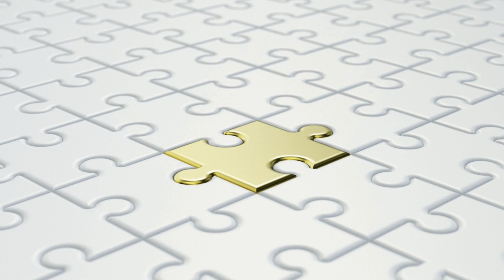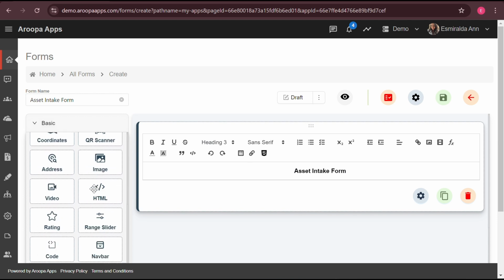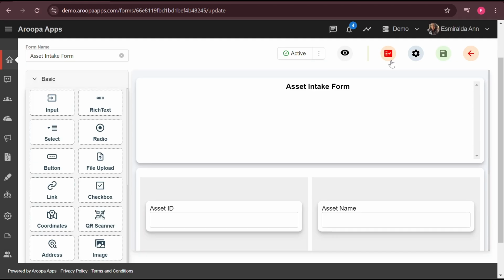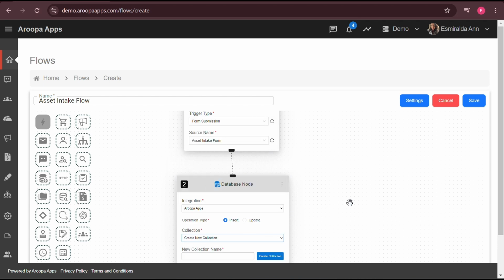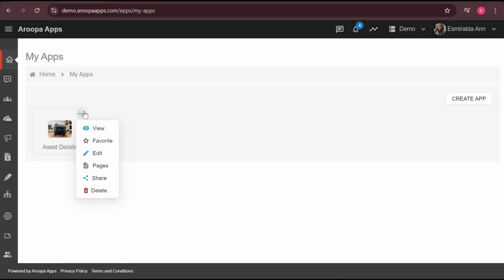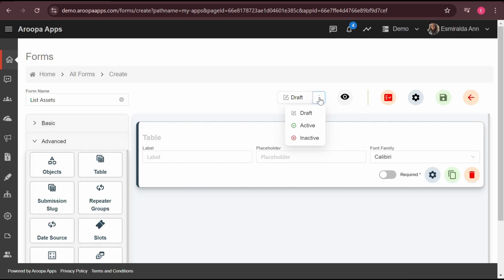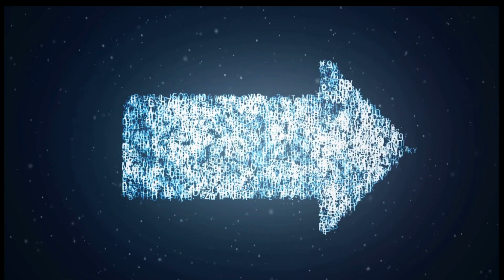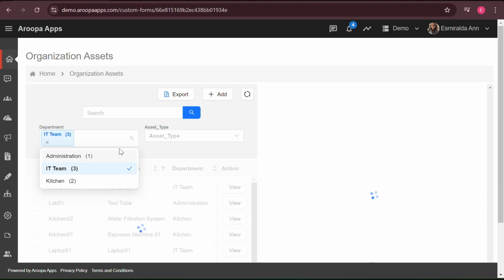Build a Simple Asset Database with Aroopa Apps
In this video, I'll show you how to quickly and easily create a custom asset database using Aroopa Apps. No coding required! We'll cover everything from setting up your database to adding and tracking assets. Perfect for businesses of all sizes.